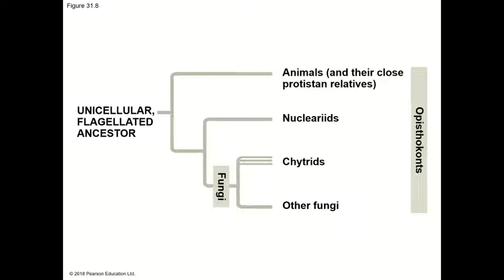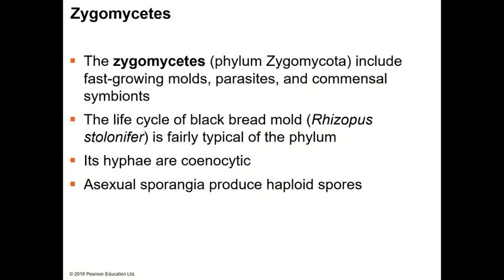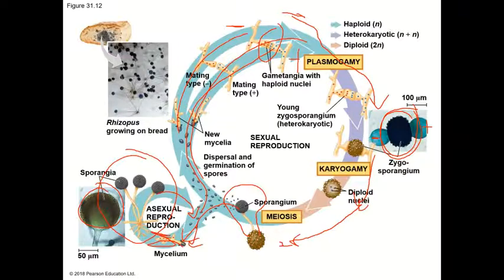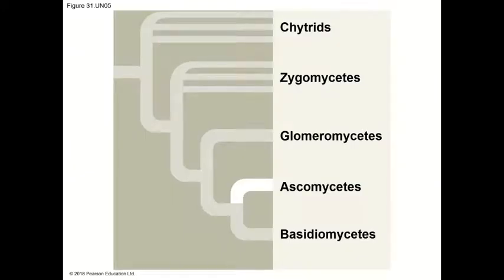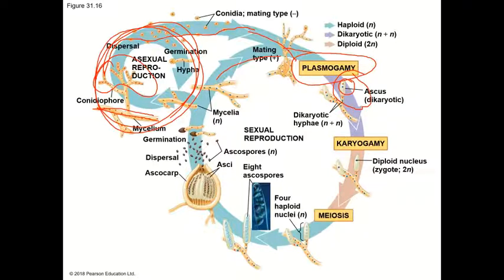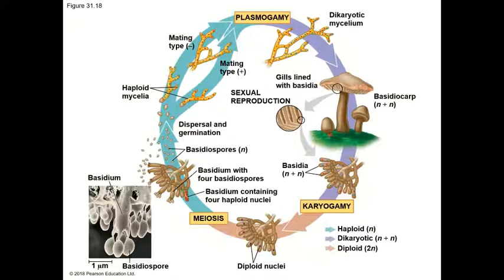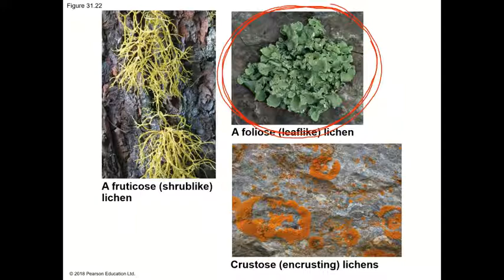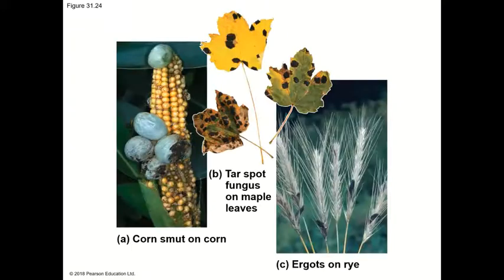BIOL 103 Fungi Diversity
A lecture video on the taxonomic diversity of fungi